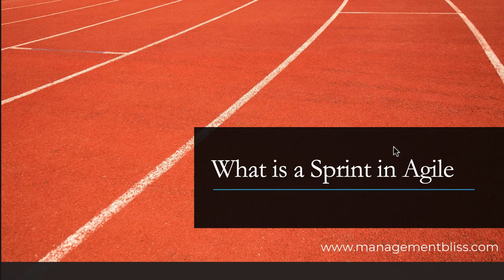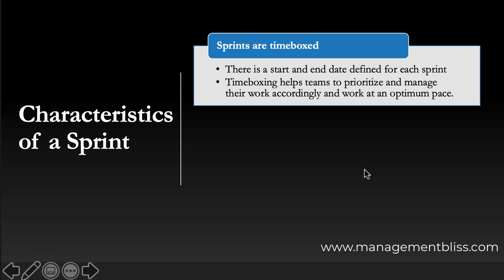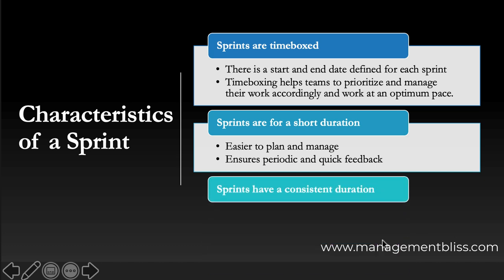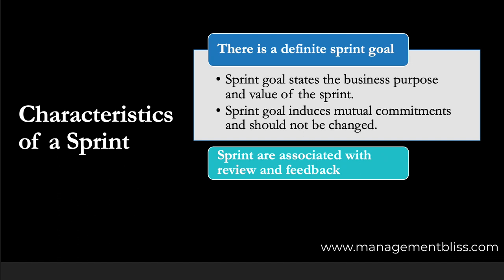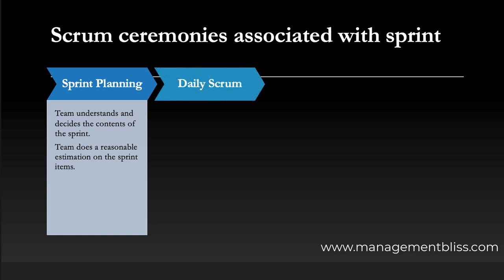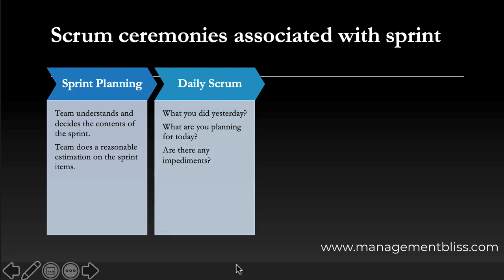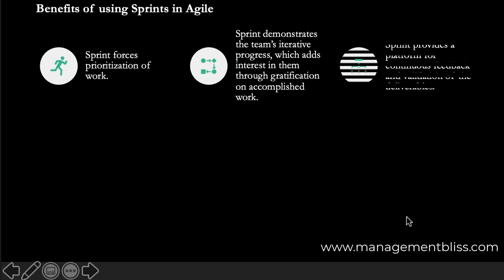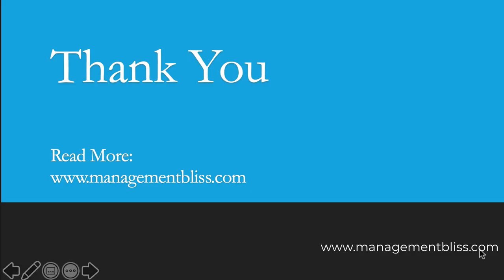What is a Sprint in Agile? Explained in 5 Minutes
This Video Covers:

* What is a Sprint in Agile?
* Characteristics of Sprint in Agile
* Scrum ceremonies associated with Sprint in Agile
* What is Sprint Planning?
* What is Daily Scrum?
* What is Sprint Review?
* What is Sprint Retrospection?
* Advantages of using Sprint in Agile Methodolgy.